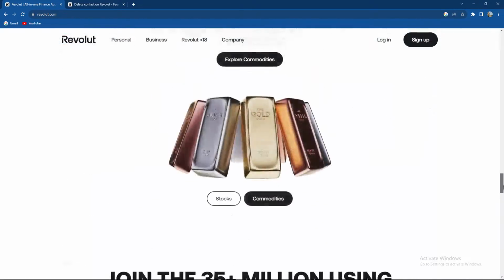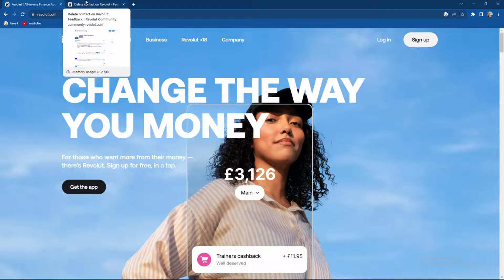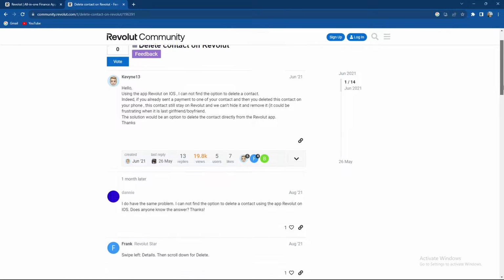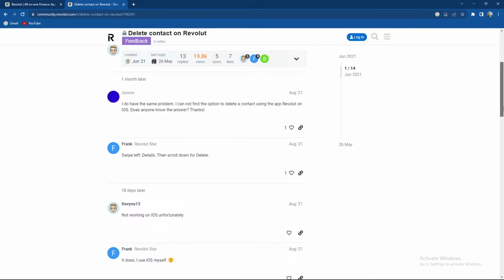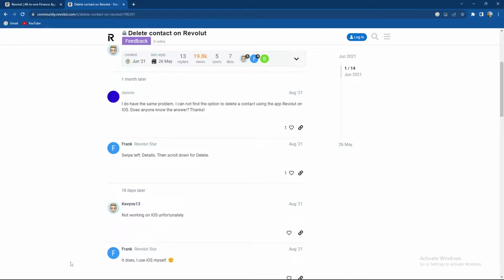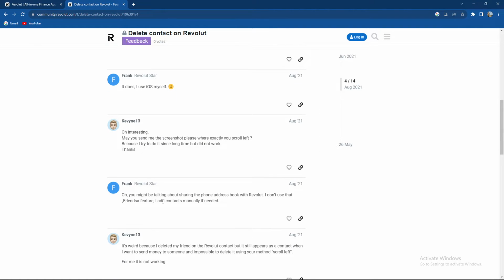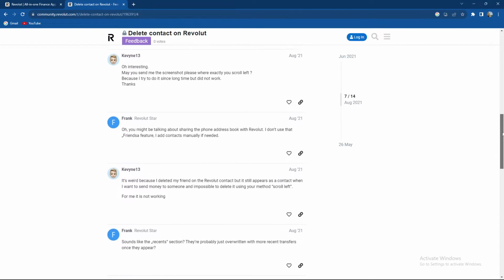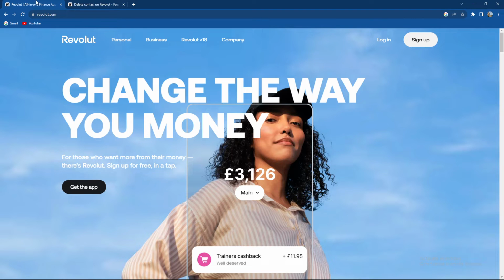How to Delete a Contact on Revolut (Easiest Way)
Today we talk about How to Delete a Contact on Revolut, so stay until the end of the video to see the full explanation.